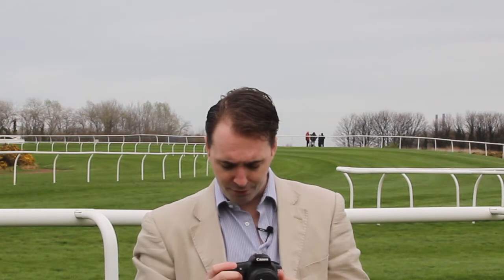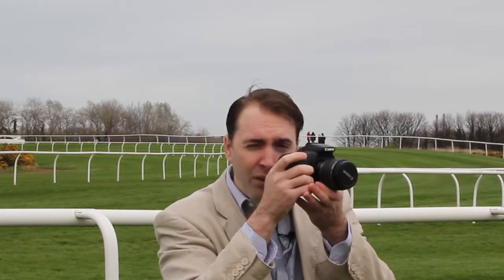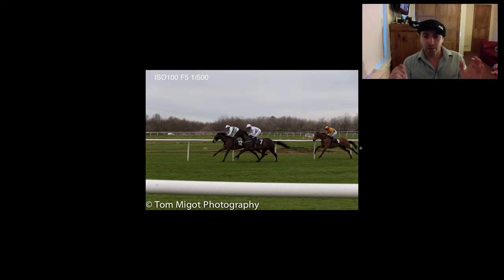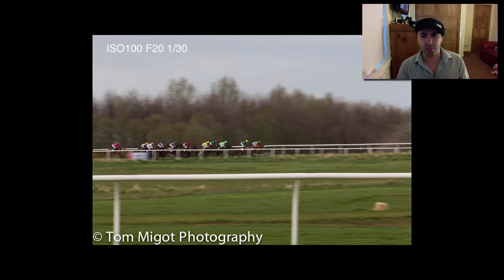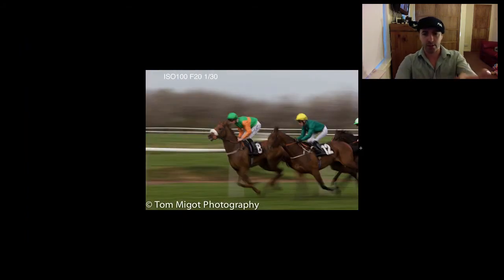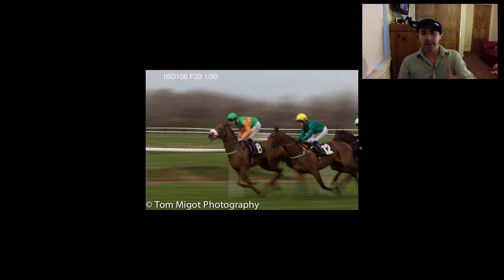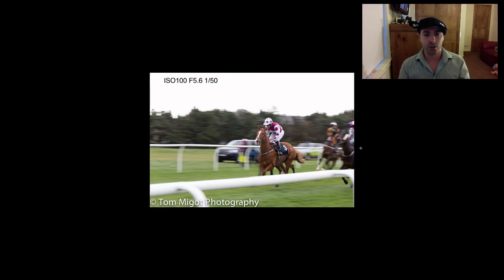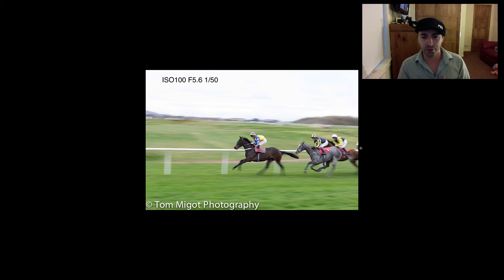Panning Photography: Implying Motion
In this episode we cover another Creative aspect of the Shutter: how to imply Motion in your photography.